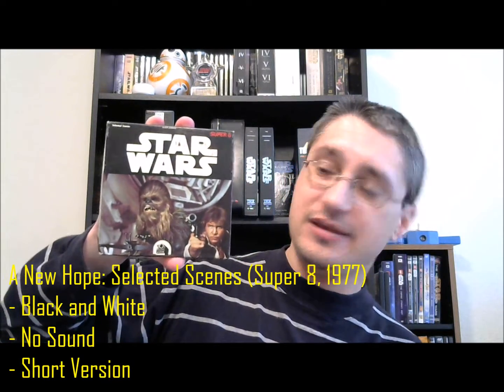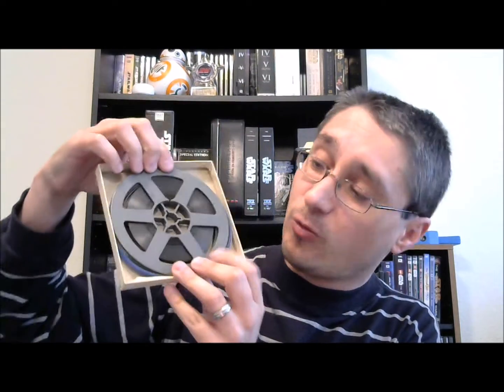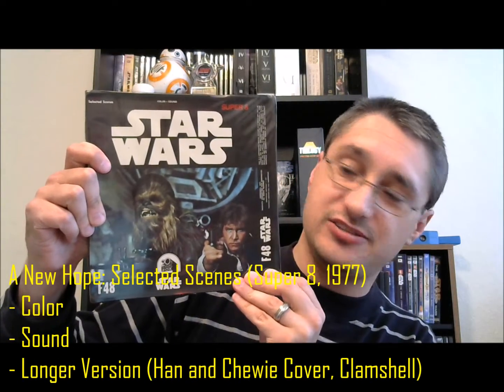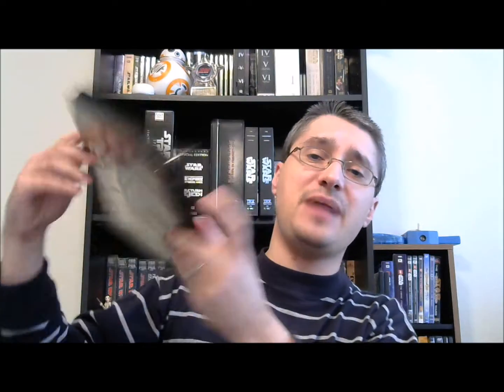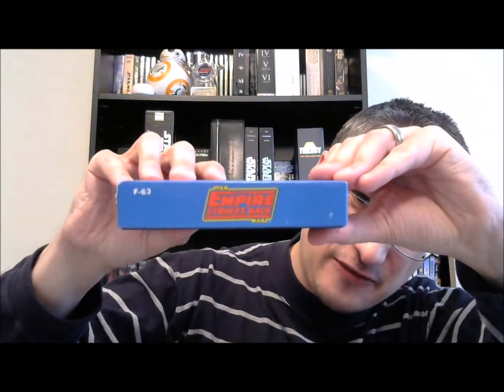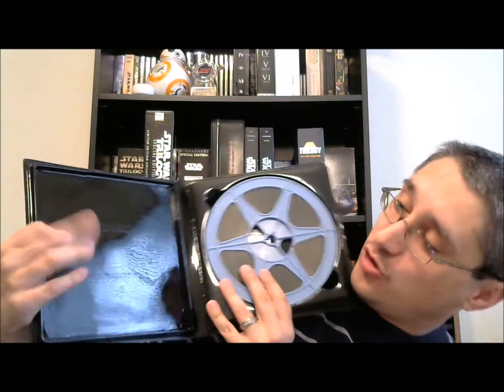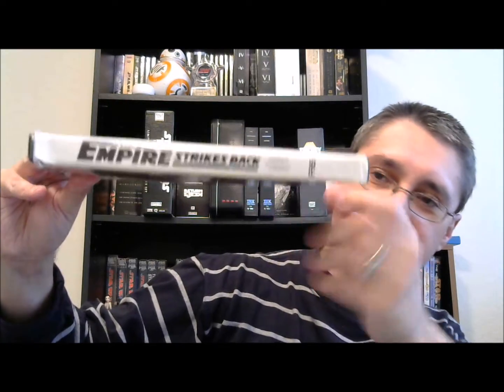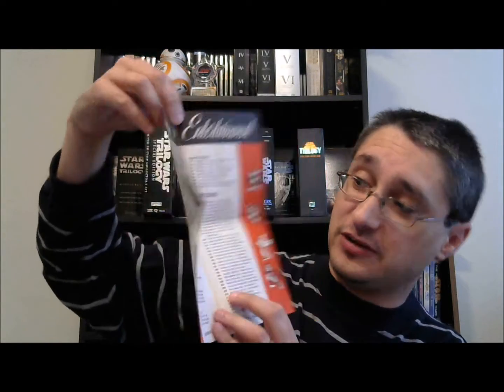From the Star Wars Home Video Library #1.2: Super 8 Update #2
This episode of From the Star Wars Home Video Library looks at the various ANH and ESB Super 8 reels (beyond the original series coverage in episodes 1 and 1.1).